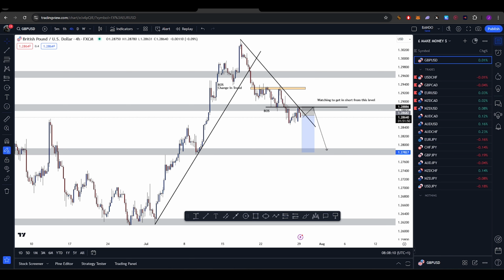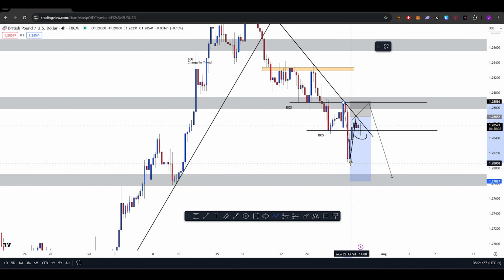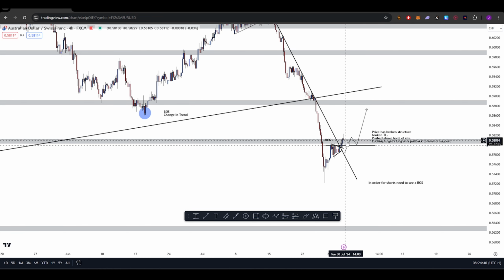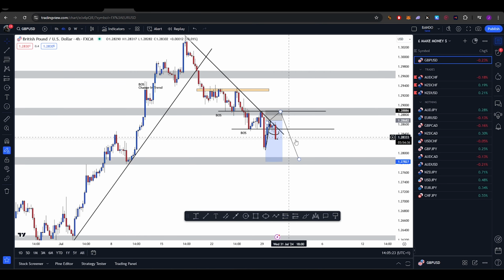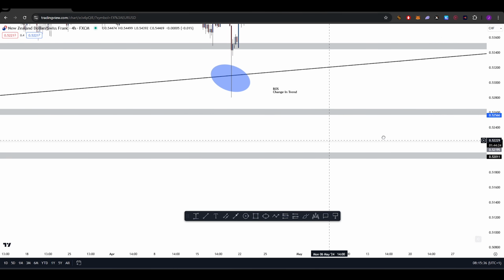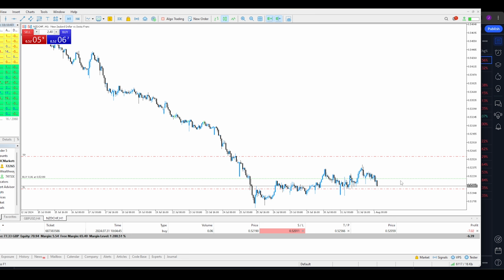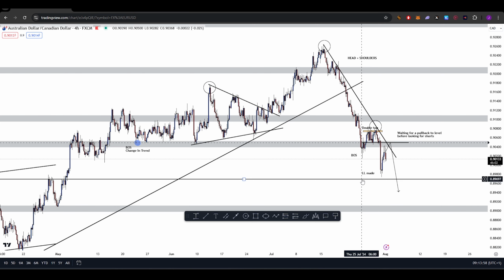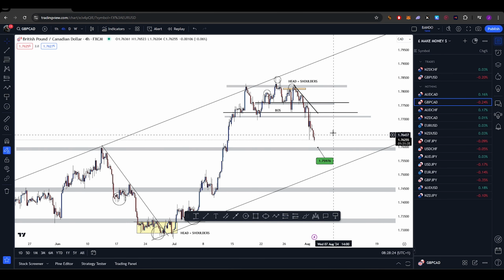Trading GBPUSD - $50 TO $5,000 (PART 1) | FOREX